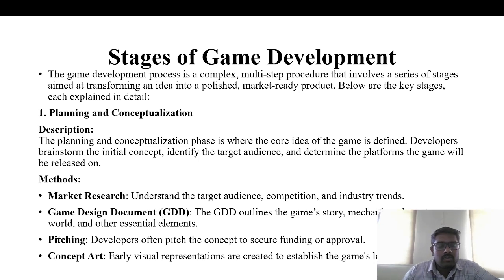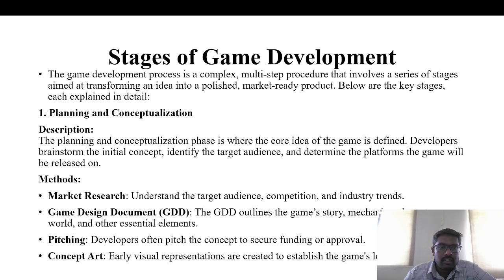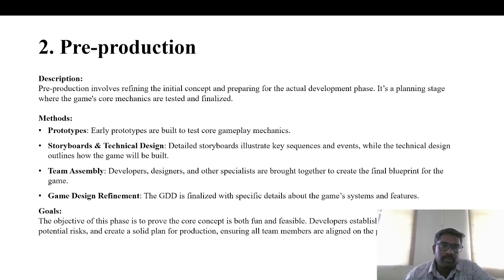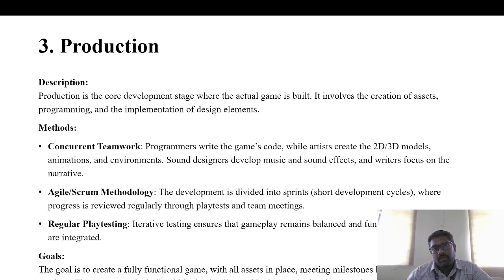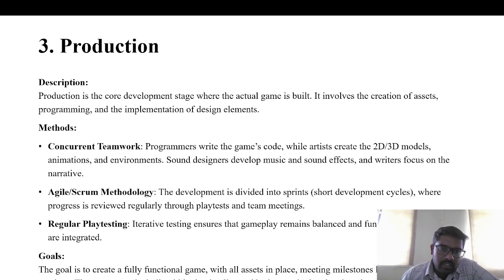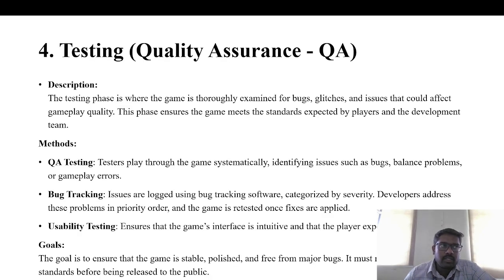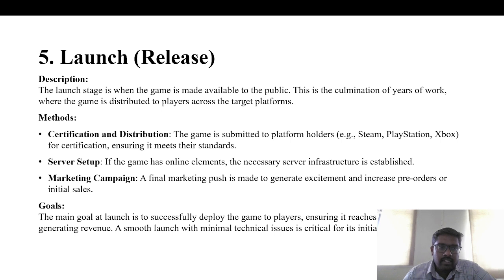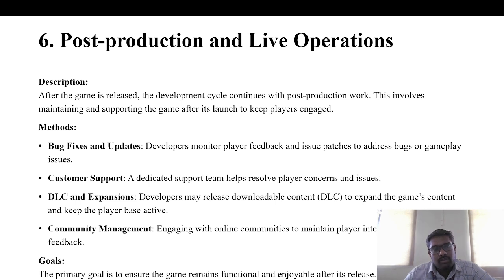Stages of Game Development